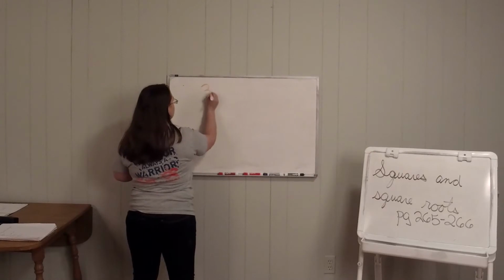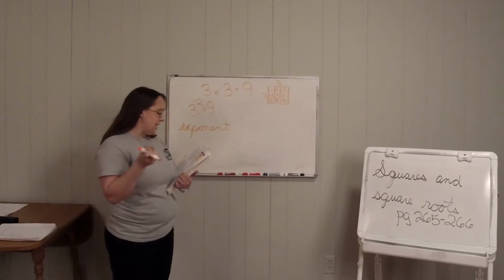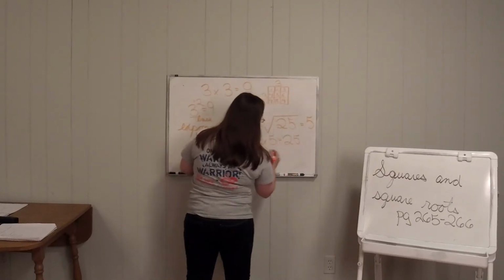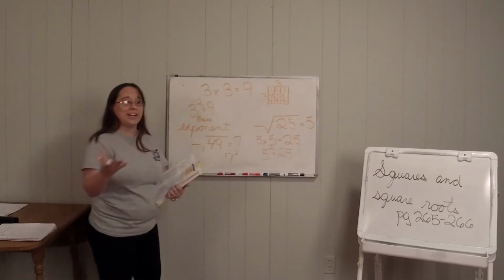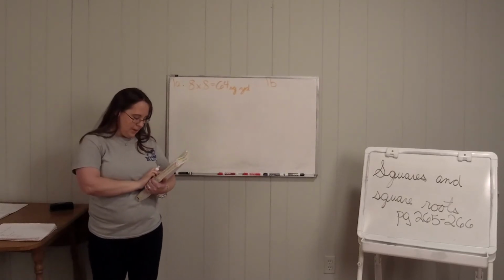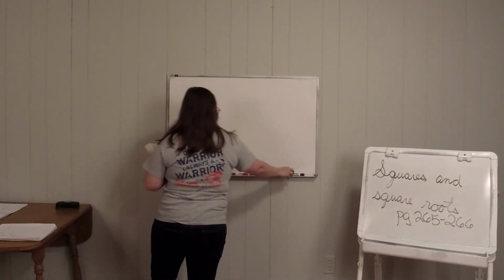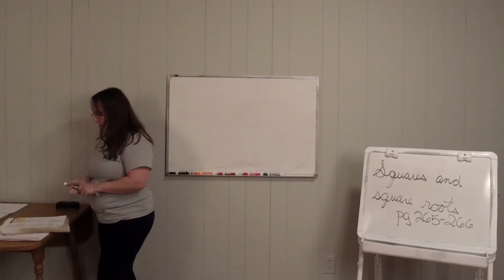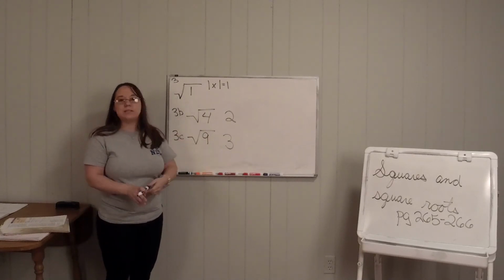Math: Squares and Square Roots (Mrs. Sewell)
Math:  Squares and Square Roots
Pages 265-266